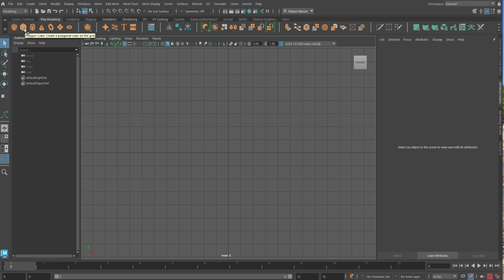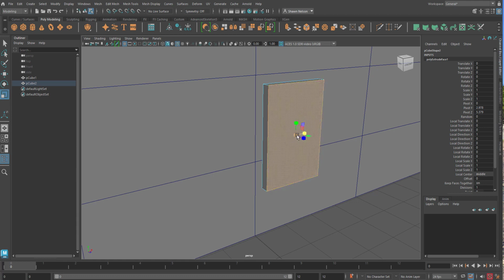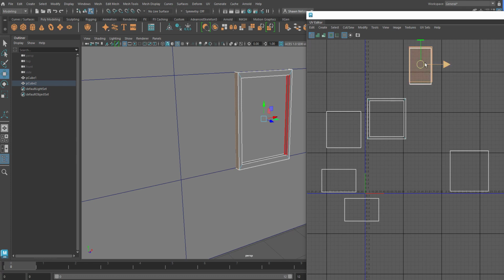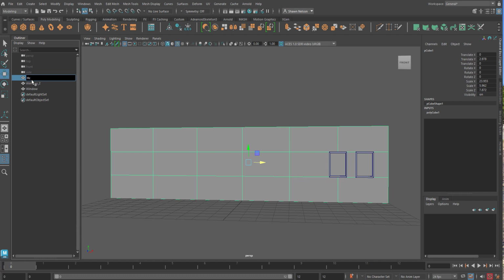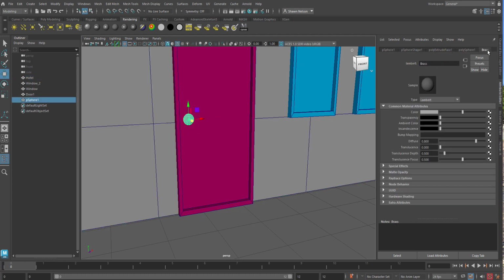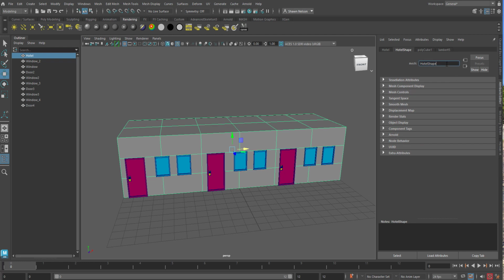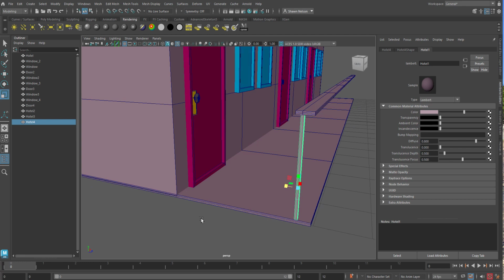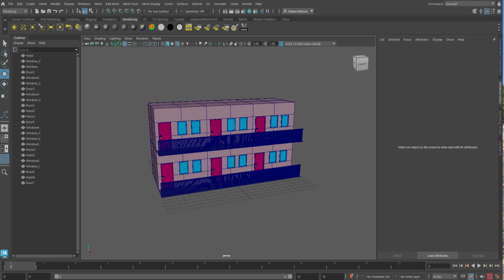Maya - Pink Hotel Modeling Demo